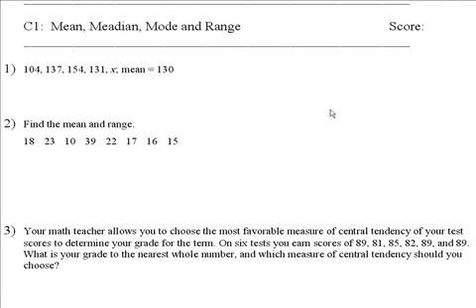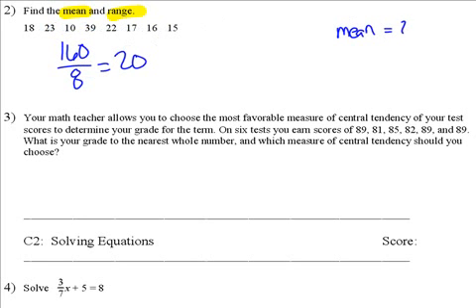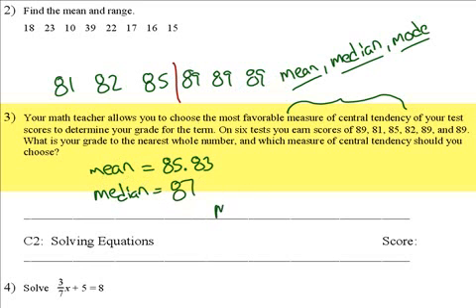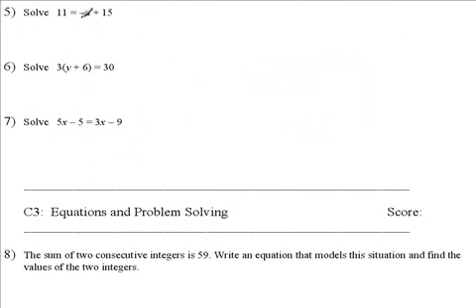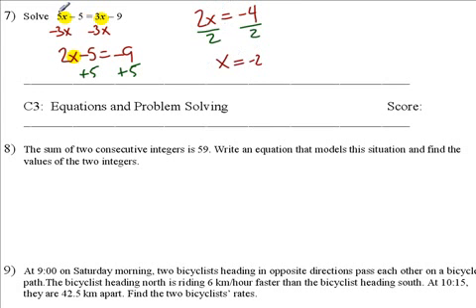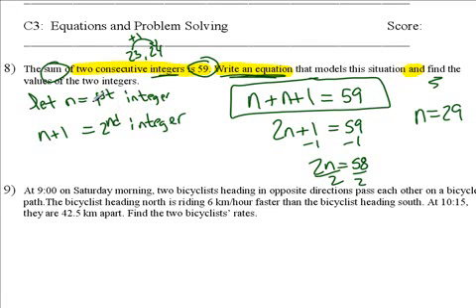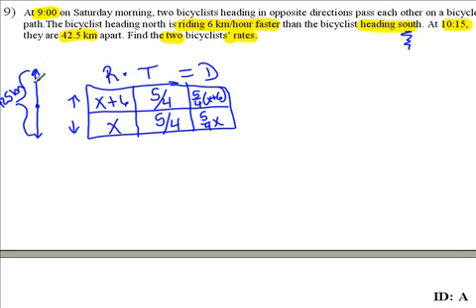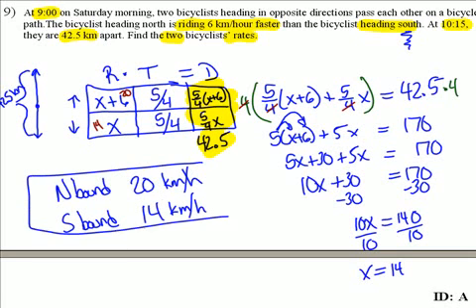A1 CE 1 3